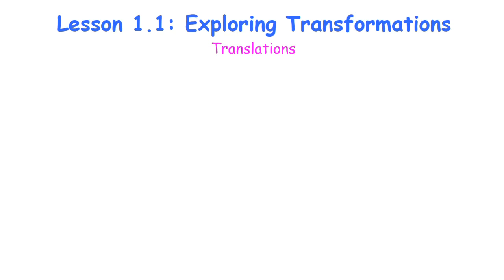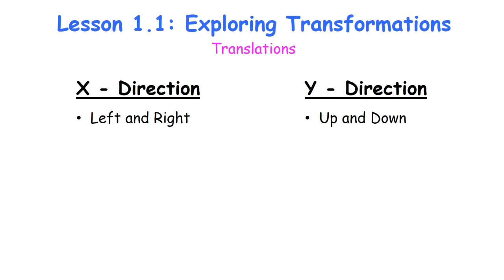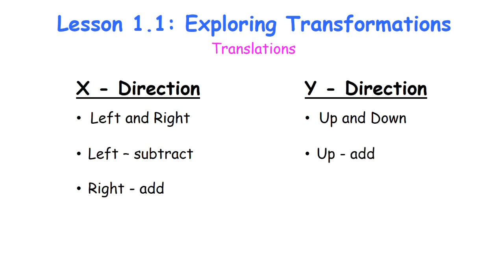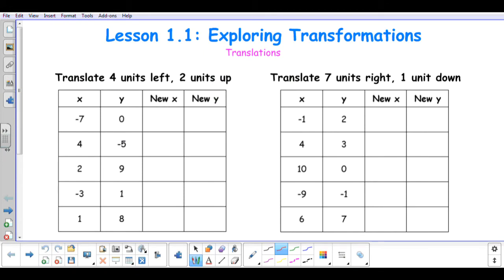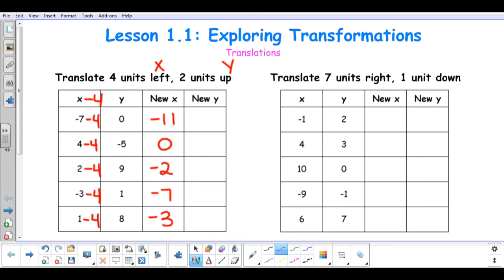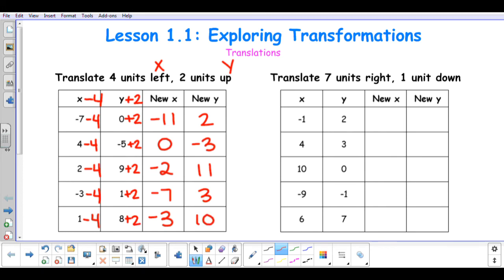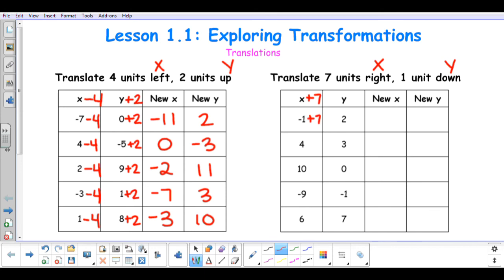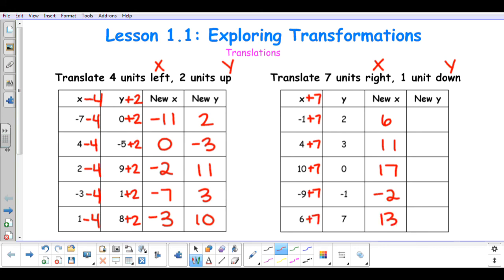1 1 Translations